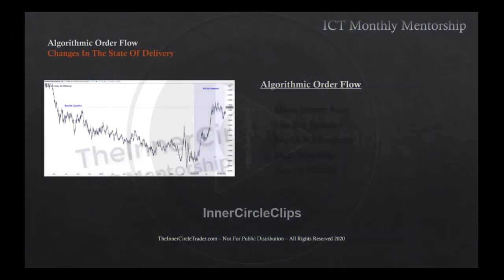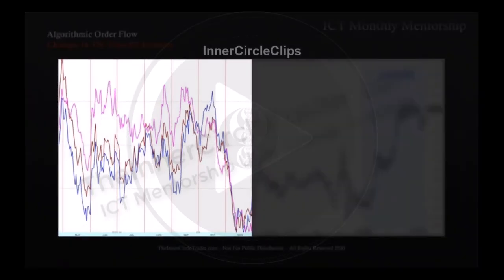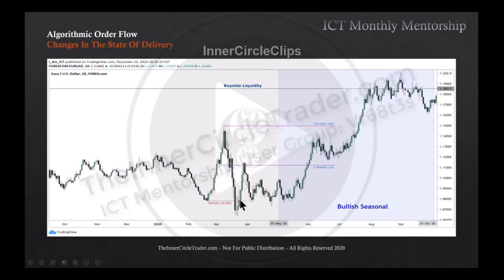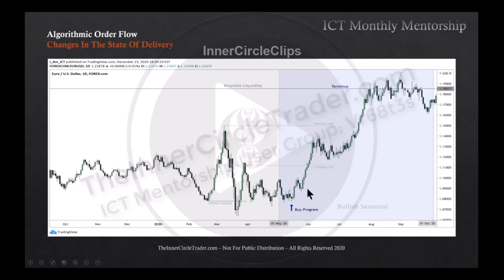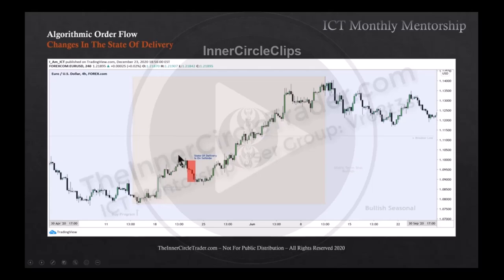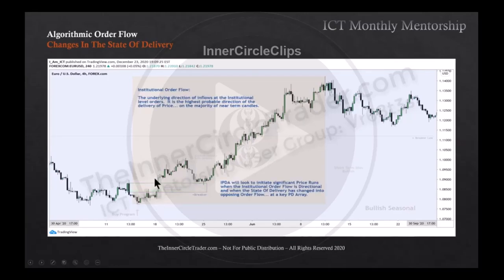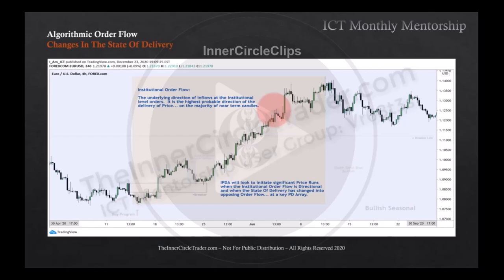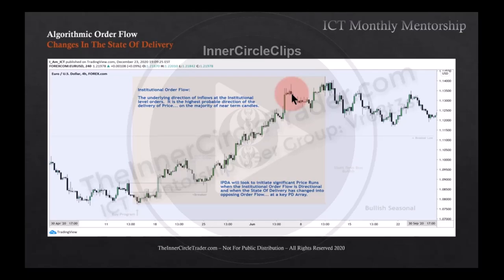Algorithmic Order Flow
*Disseminated for Student Edification.

The Inner Circle Trader - The Engineer & Creator of Smart Money Concepts.

ICT Mentorship - Algorithmic Order Flow: Changes In The State Of Delivery - Part 1